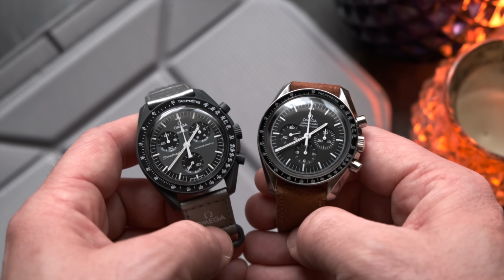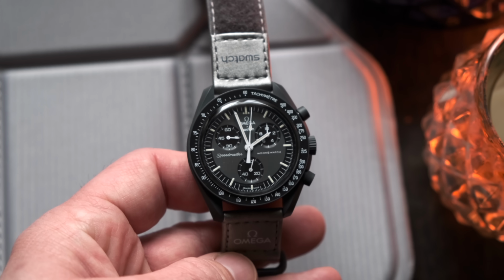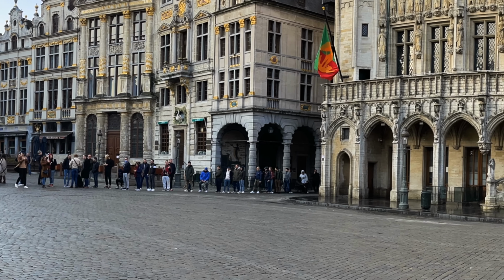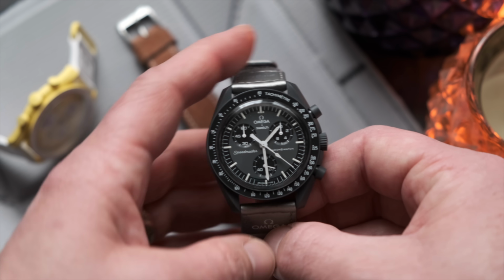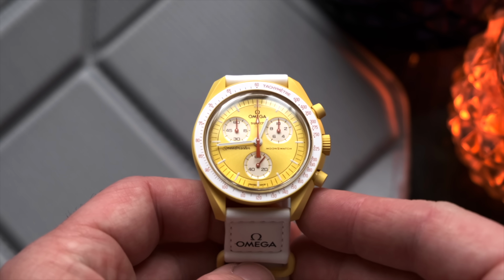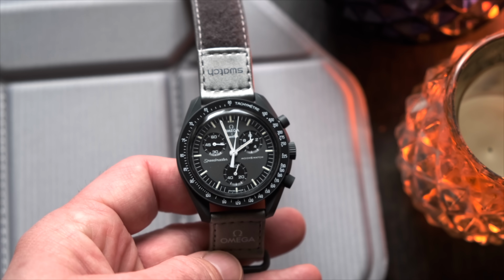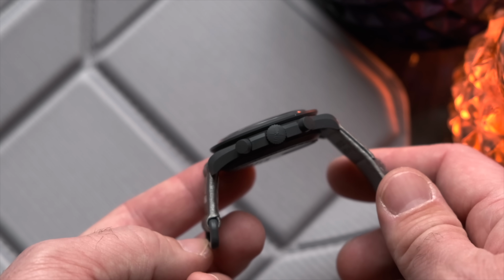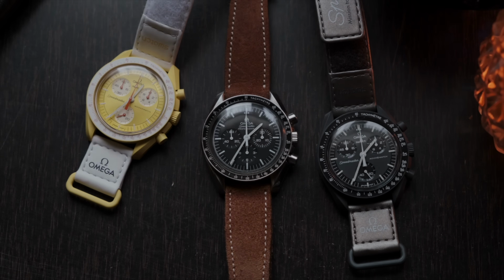MoonSwatch OR BUST! Hands-on Swatch x Omega Moonswatch and Comparison With The Omega Speedmaster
Today it’s all about the MoonSwatch! We look at the Mission to Mercury and the Mission to the Sun in particular. The Omega x Swatch MoonSwatch is the result of the collaboration between Swatch and of course Omega. Nick Hayek, Swatch Group’s CEO, likened it to a collaboration between a street watch brand and a luxury watch brand, this is similar to the collaborations we see in the fashion industry between luxury brands and street wear brands. This is unprecedented in the watch world.

On the day these got released, we saw something that I have never seen before in the watch world. All around the world, People were queueing and camping and sometimes even fighting in front of the Swatch Boutiques, just to get their hands on one of these Swatches. Queues far outstretched the very modest supply at the Swatch boutiques, and as a result some of us got their Moonswatch but many more queued and in the end had to return home without a Moonswatch on the wrist. Now, if you still want a Moonswatch and you don’t have one yet, you have two choices. One is you buy them from resellers online, for a ridiculous markup, there are plenty available (but do NOT do this...) OR you simply wait and buy one when they come back in stock. I strongly advise you to simply have some patience and buy them when they become available. This is not a limited edition, and you will get your chance to buy one in the coming weeks and months. Swatch seems to genuinely want to get this watch on as many wrists as possible.